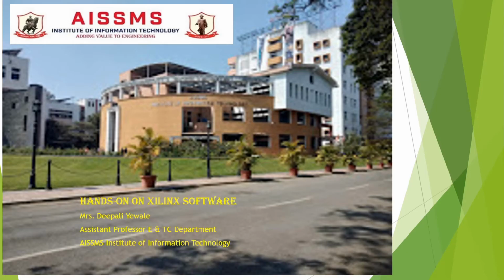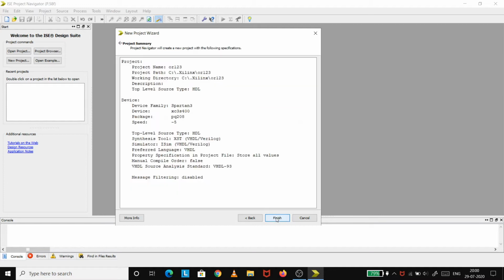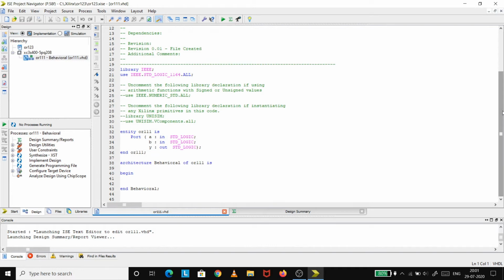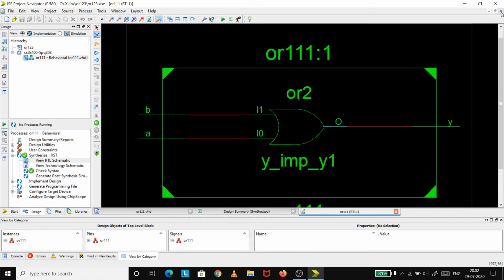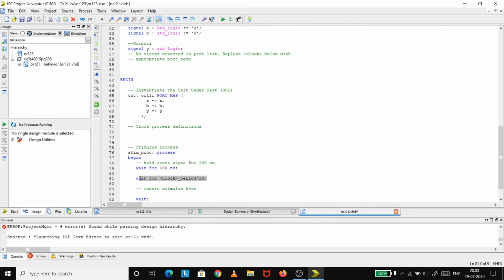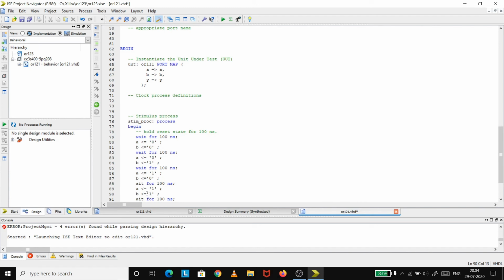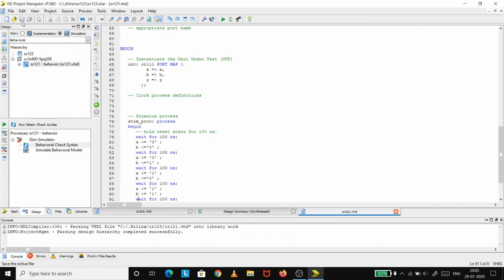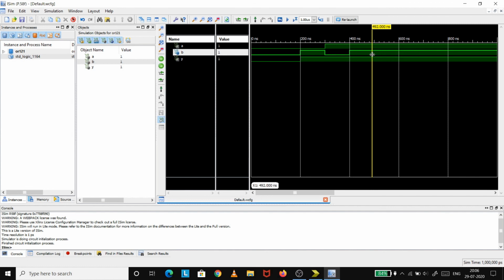Session 2 on Xilinx Software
Video by -Prof. Deepali Yewale (E&TC Department)
Session 2 on xilinx Software- Hands on on xilinx software for OR gate using VHDL